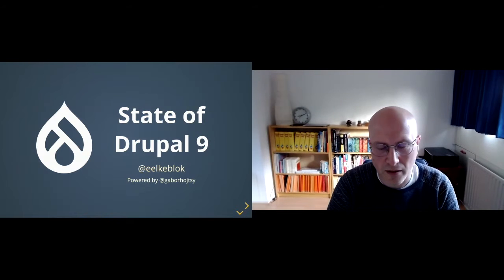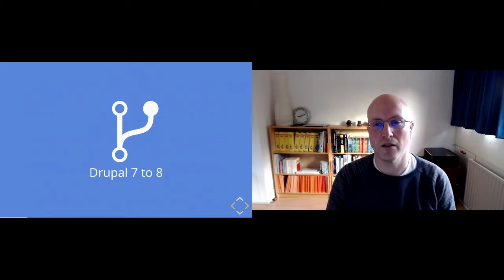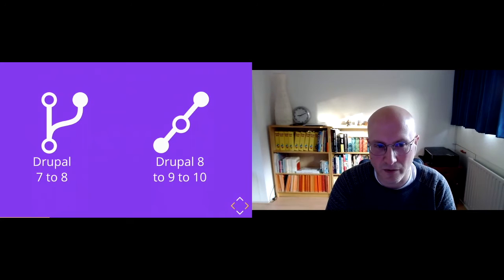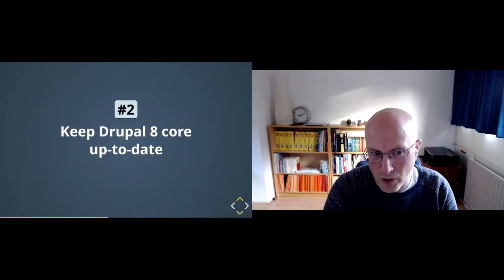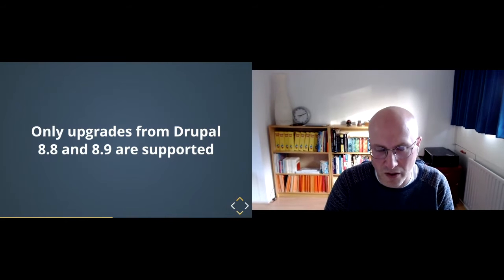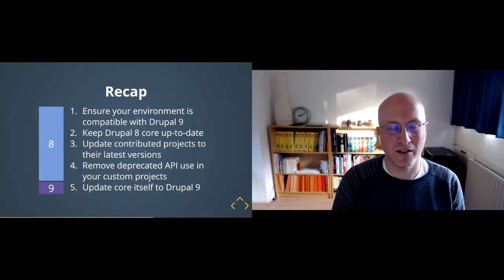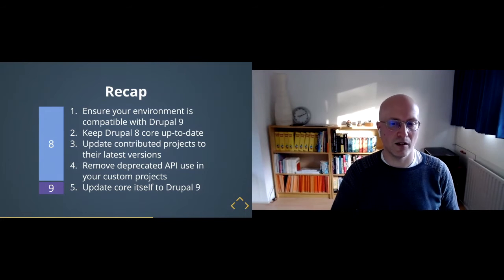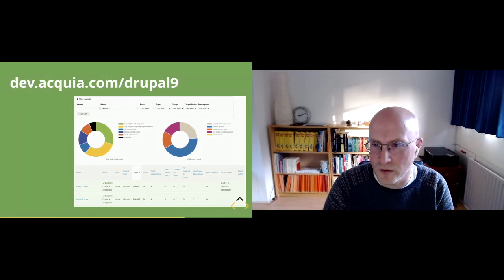The State of Drupal 9 - Eelke Blok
Drupal 9 has been out for a while now, but many of us are still running sites on Drupal 8 or 7. Drupal 8 goes unsupported by November 2021. Drupal 7 will follow suit one year later. This session covers the reason for releasing Drupal 9 (and what this means for future Drupal versions) as well as some practical know-how about getting your site updated. It will be most valuable for developers but businesses can also get a summary about the value of Drupal 9 and what it means for Drupal 8 and 7 users.